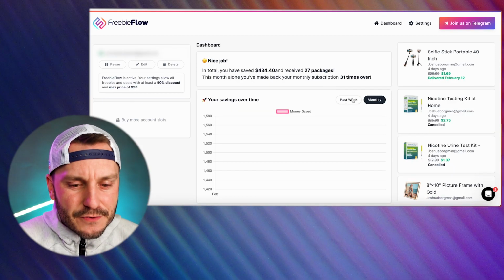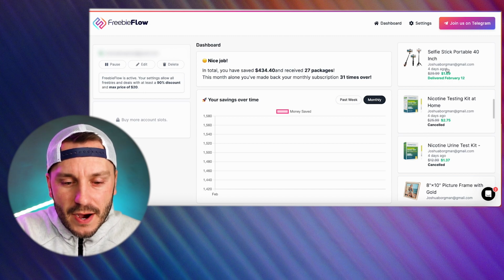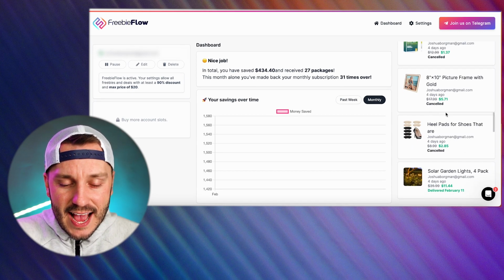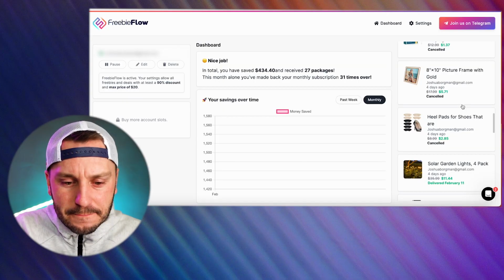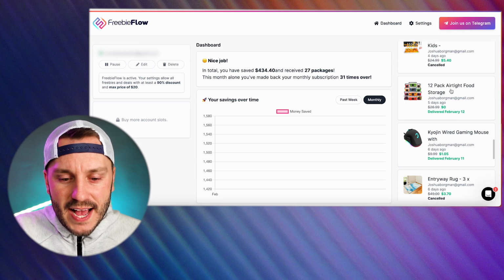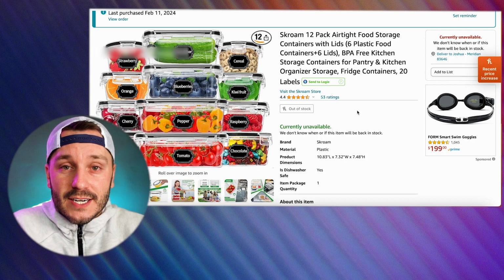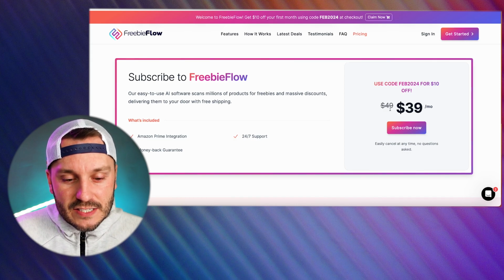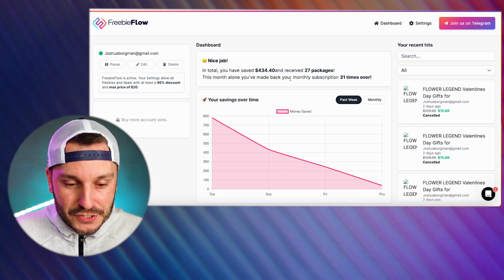Get Free Amazon Products to resell for profit!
🌟 Get FREE products to review: Amazon Influencer Program 2024 🌟

In this video, I dive into the world of free and highly discounted products through the powerful Amazon Influencer Program in 2024. Discover the incredible potential of Freebieflow, an Amazon bot that opens the doors to obtaining products for review or resale.

🔍 Key Topics Covered:

Unveiling Freebieflow: Your Gateway to Free and Discounted Amazon Products
How to leverage the Amazon Influencer Program effectively
Tips and Tricks for successful product reviews and flips
Maximizing the growth of your business through strategic Amazon Influencer strategies

📌 Resources Mentioned:

▪️Amazon Influencer Program

Chapters:
00:00 Intro
00:41 What is Freebieflow
01:33 How it works
02:46 Cancel Items you don't want
03:43 Free Product Example
05:20 Price
06:15 Final Thoughts

Video Camera
SD Card
Key Light
Fill Light
RGB Background Light
RGB Tube Light

Let's unlock the full potential of the Amazon Influencer Program together! 💼🚀